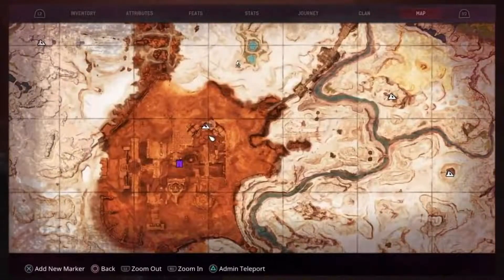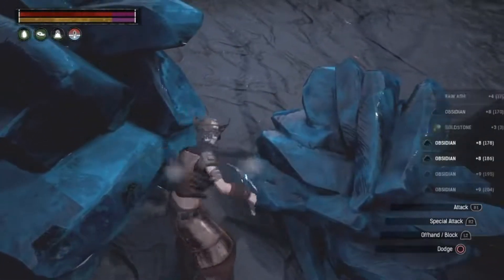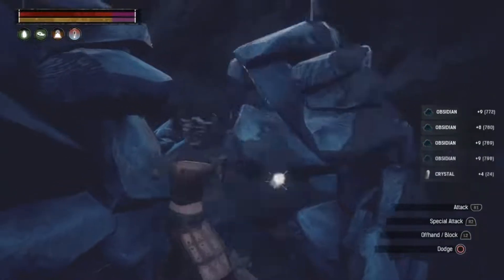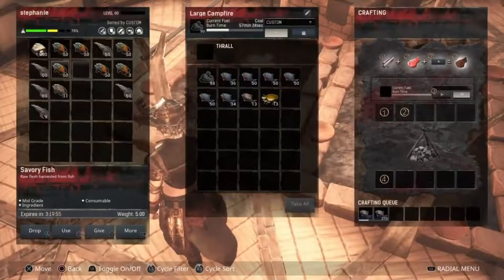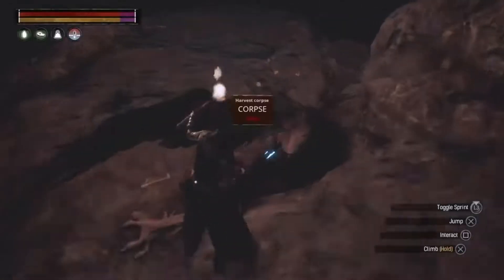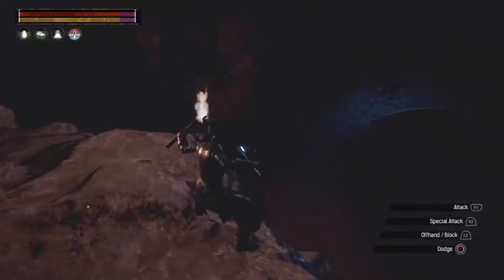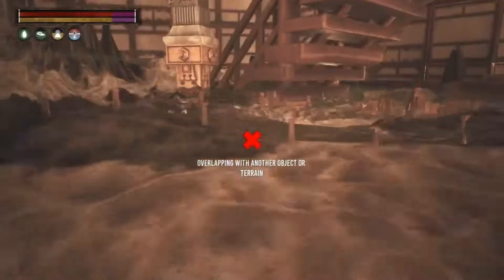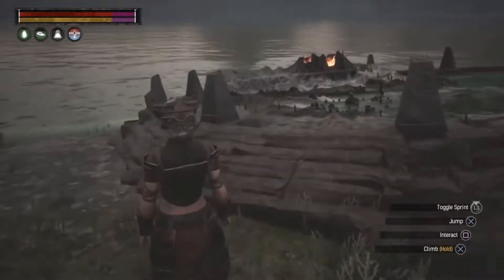learning the map and materials guide to build it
Conan Exiles:  Learning the map, Getting the materials, and using the map.

by Steviemac.